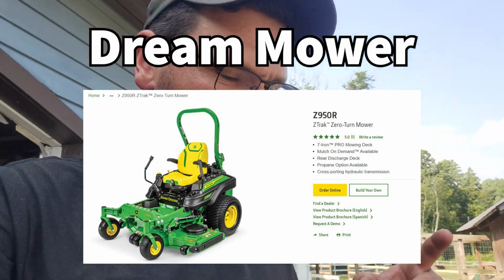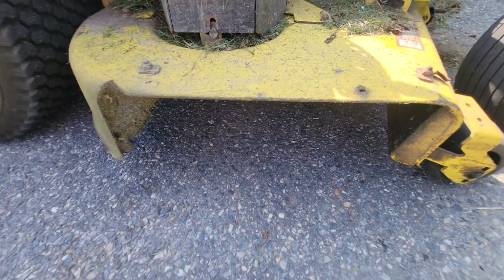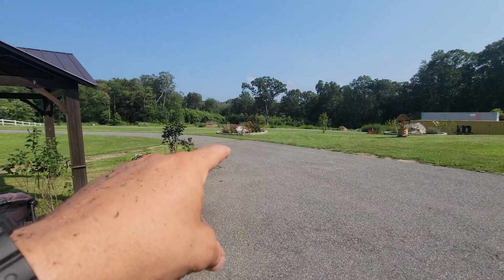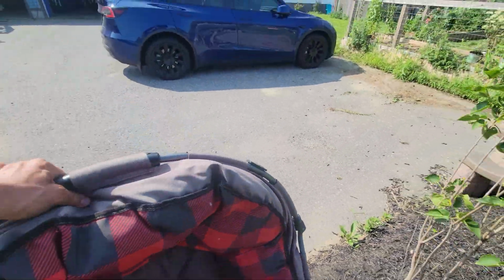Liz is Broken, So is The Lawn Mower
Our Farm Goodies
Goat Milk Soaps, Lotions, Lip Balms & MORE!